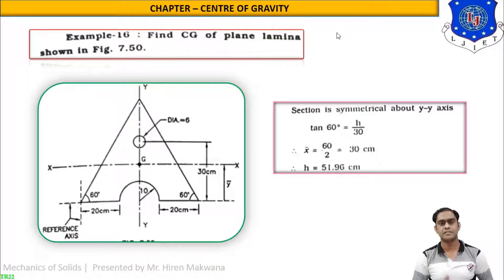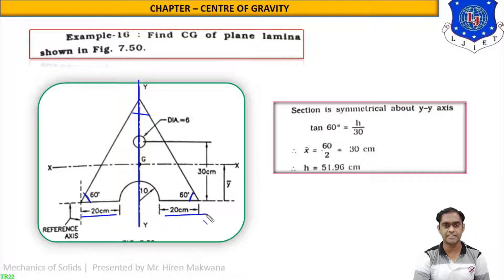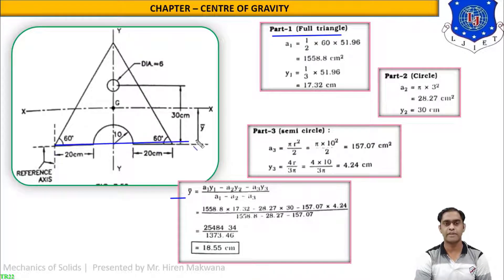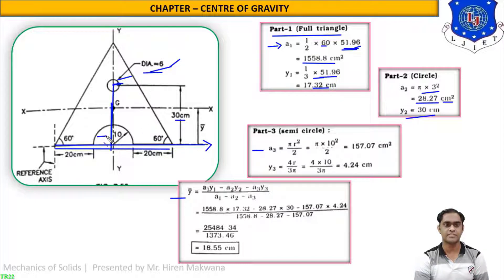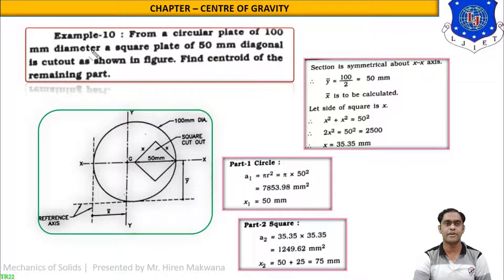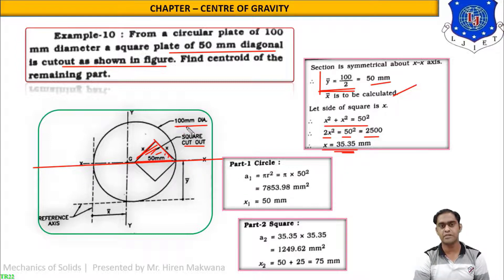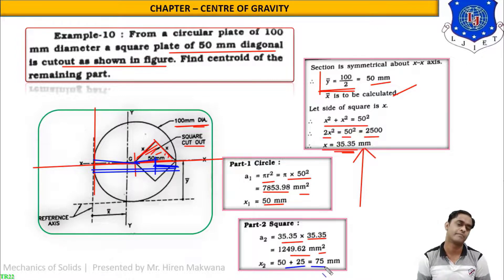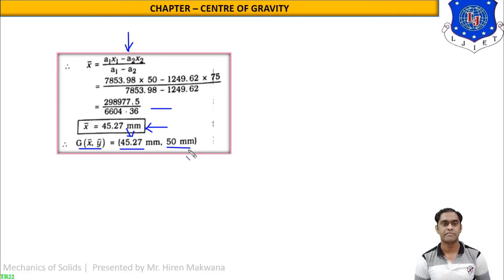Lec-31_examples of centre of gravity(part-VI) | Engineering Mechanics | First Year Engineering